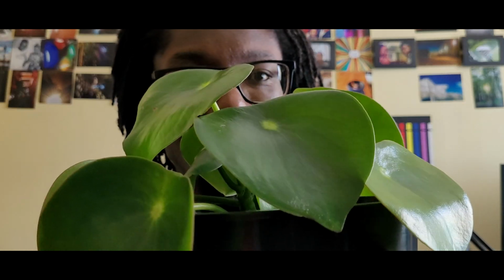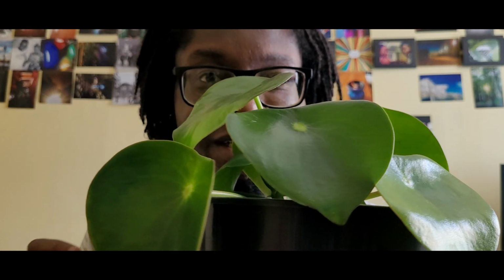QUANTUM SYNTHESIS | How Plants Perform MIRACLES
Did you know that plants create miracles daily? By harnessing the universal laws of nature to achieve complex tasks with ease, I realised that my household plant can perform feats that should not be possible thanks to the elegance of quantum biology. So what does photosynthesis have to do with quantum tunnelling anyway?

I rant about it for a bit..